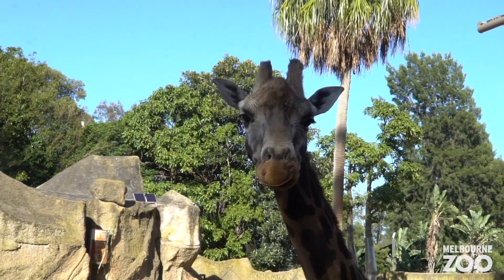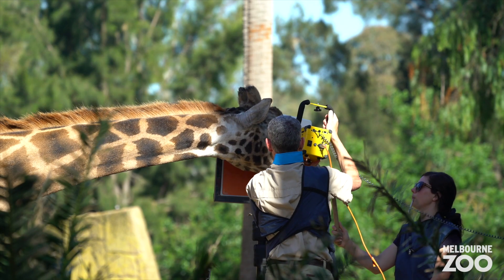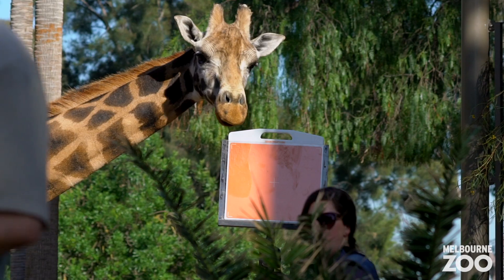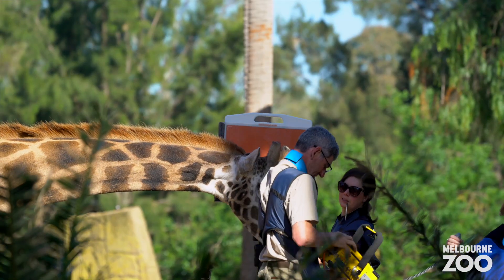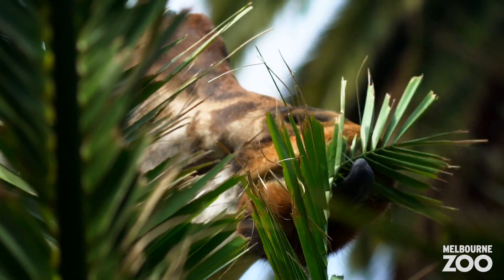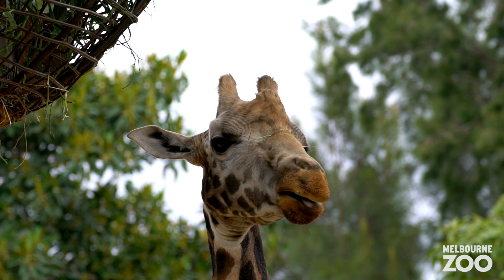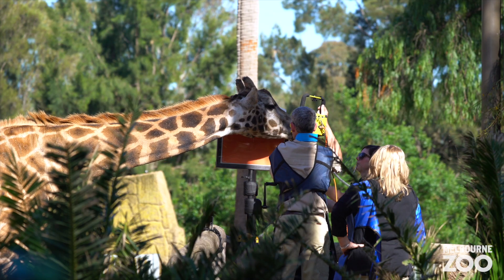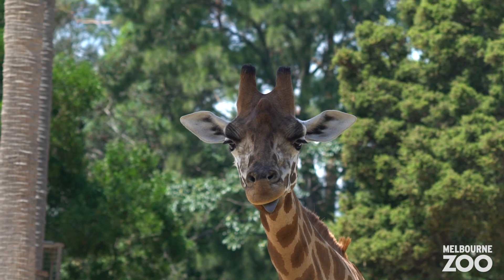Ever wondered how we x-ray a giraffe?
Our keepers and vet team have been working with Twiga to train her for a dental x-ray! 🦷 As Twiga gets older, it's important we keep a close eye on her health and teeth, as she's been chomping on those tree branches for a while now!